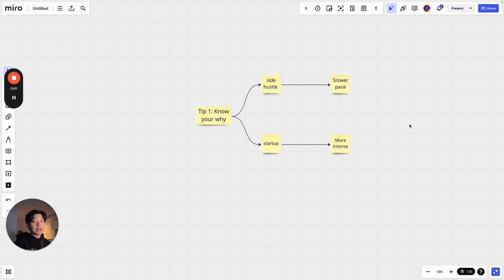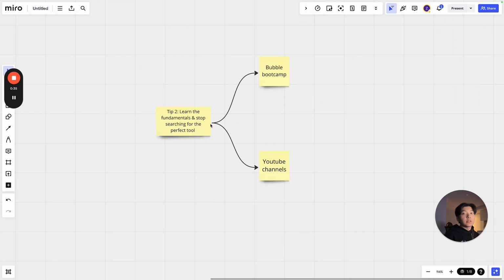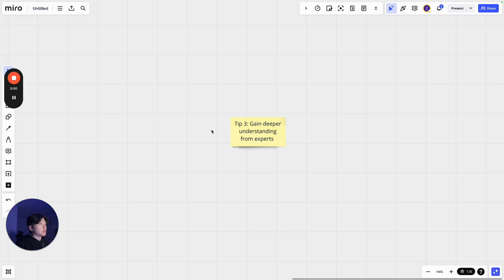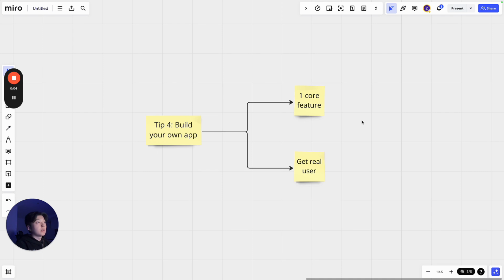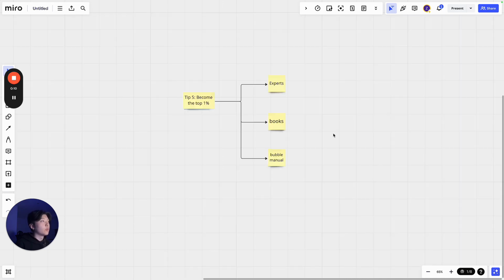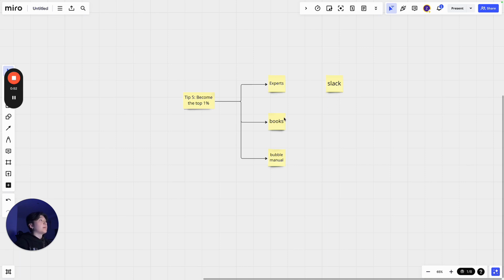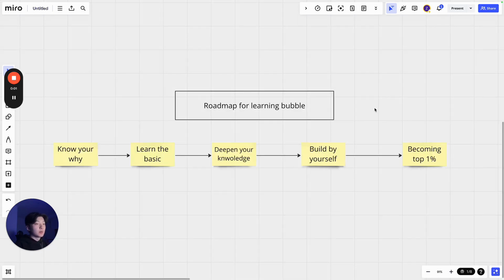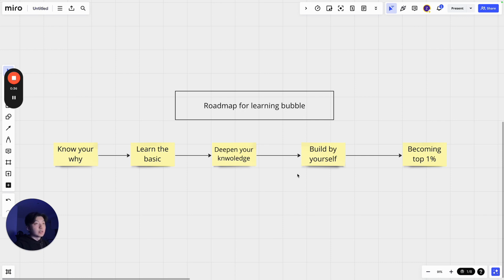Top 5 Tips Will Help You Become an Expert Bubble.io Developer (From a Certified Bubble Developer)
In this video, I will provide you with five crucial tips that will help you become an expert Bubble.io developer.

🚀  DO YOU HAVE AN IDEA FOR AN APP?